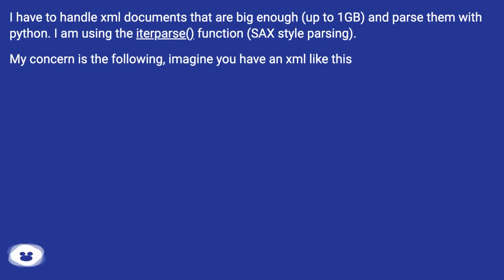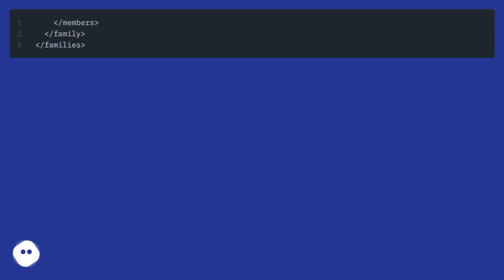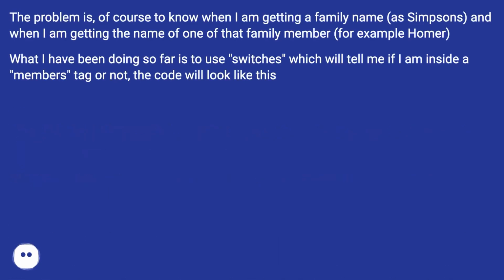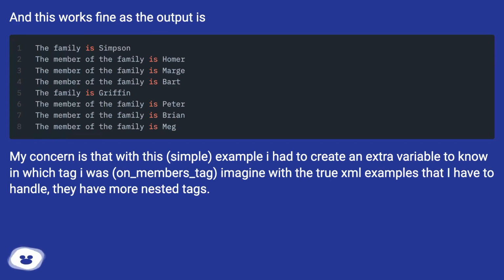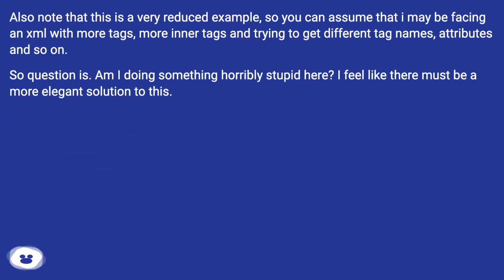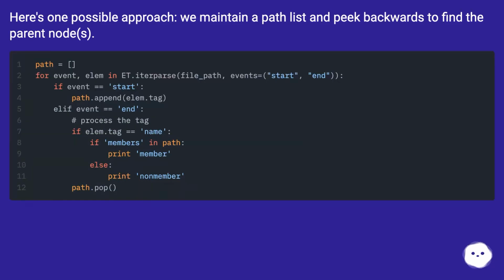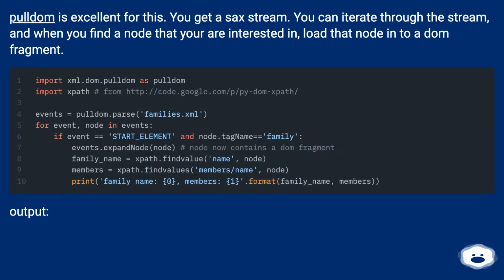ElementTree iterparse strategy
Chapters
00:00 Elementtree Iterparse Strategy
02:04 Accepted Answer Score 35
02:28 Answer 2 Score 17
03:02 Thank you